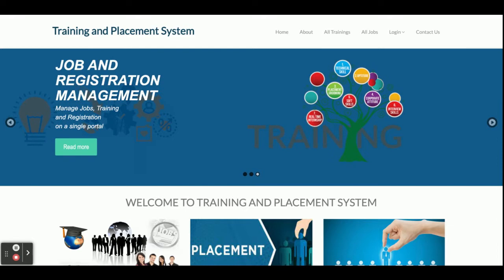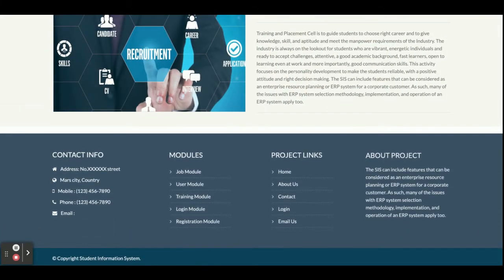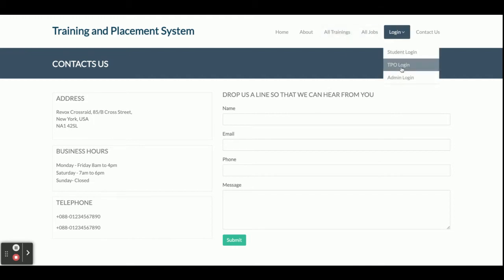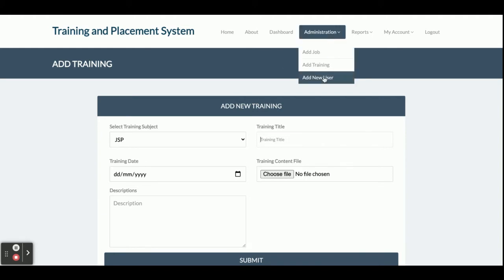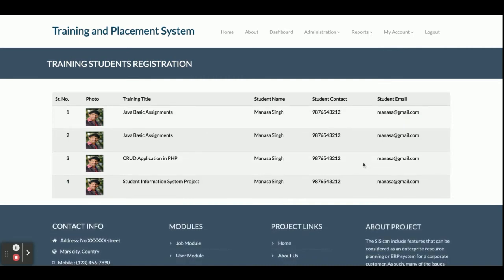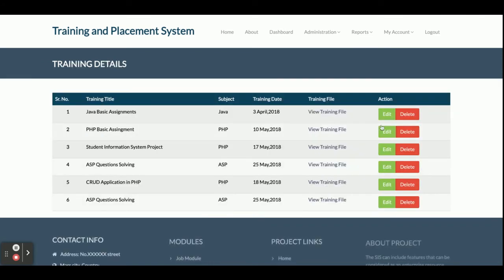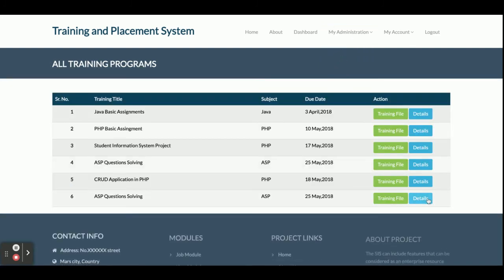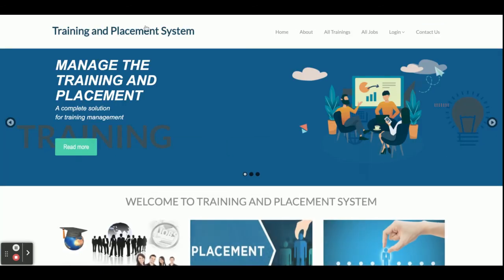Training and Placement System Project on Python, Django and MySQL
Training and Placement System Python Django Project Tutorial
Training and Placement System Download
Python example
Python final year project
Python project
Python tutorial
Python Django tutorial
Python Django
Django tutorial